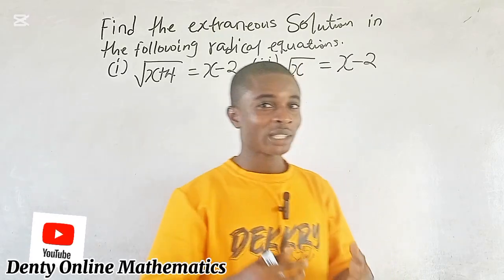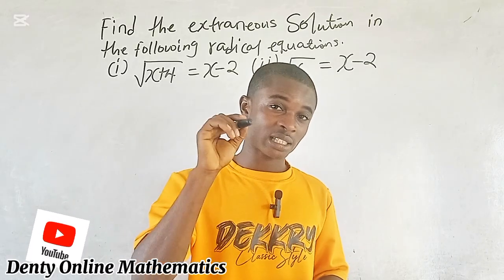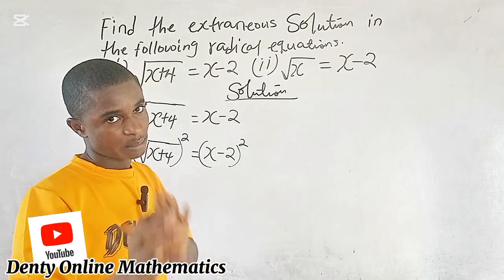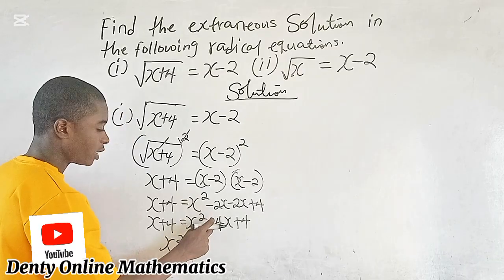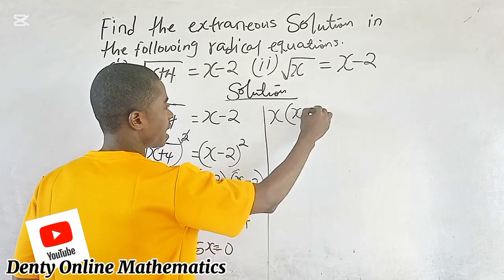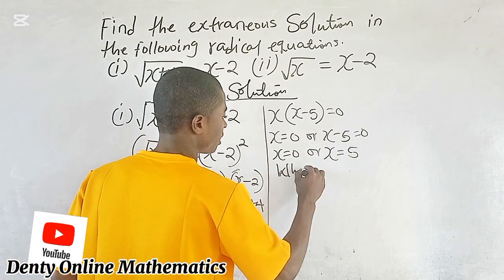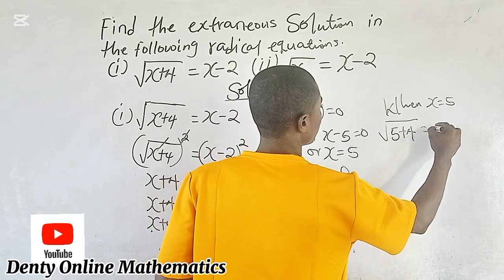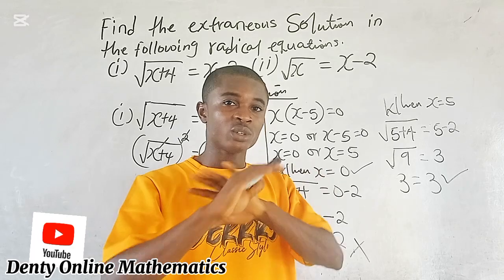What Is An Extraneous Solution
In this video, we explain extraneous solutions in a simple and clear way.
You’ll learn why some answers appear correct during solving but turn out to be invalid when checked back into the original equation.
This lesson covers:
✔️ Meaning of extraneous solution
✔️ Why extraneous solutions occur
✔️ Common equations that produce extraneous solutions
✔️ How to check your answers correctly
✔️ How to avoid losing marks in exams
This video is perfect for:
📚 Anyone confused about wrong answers in equations
👉 Watch till the end — after this lesson, you’ll always know when an answer is extraneous!